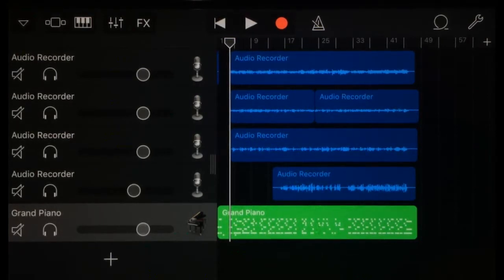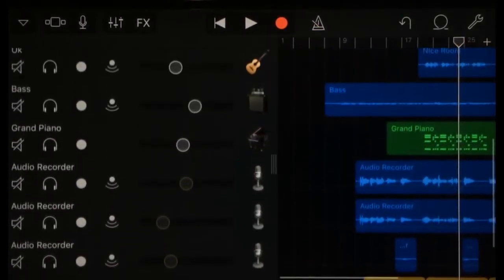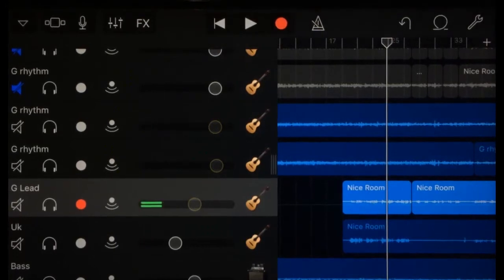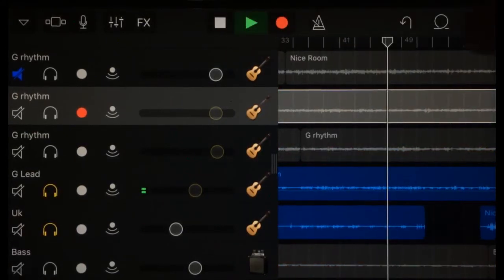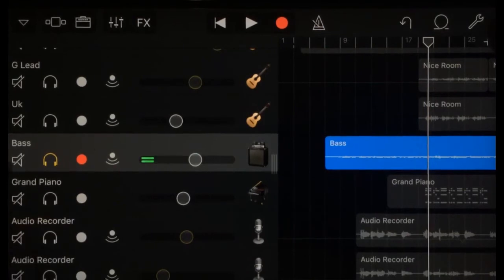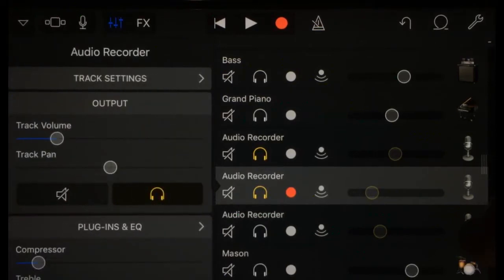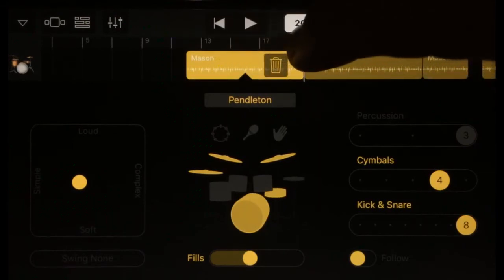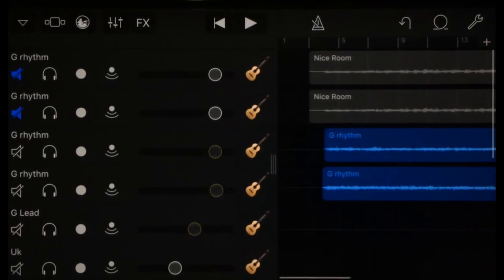Recording an EP in GarageBand for iOS (iPhone/iPad) - Episode 5 - "Home"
In this fifth episode in my new series deconstructing my new EP recorded entirely in GarageBand on the iPhone, I take a look at the fourth track from the EP called "Home", including guitar, vocals, bass, piano and, yes, ukulele!